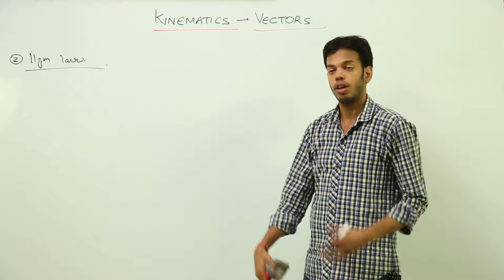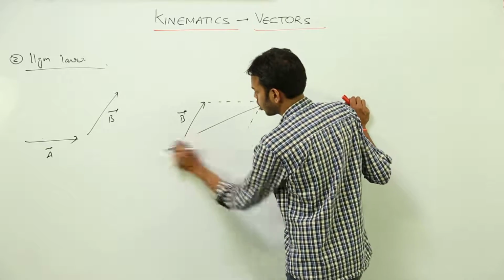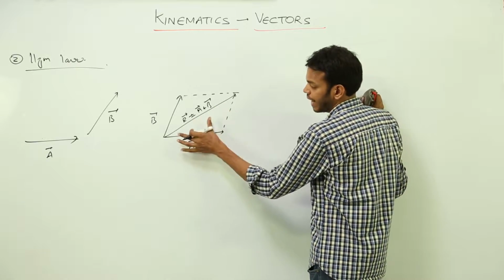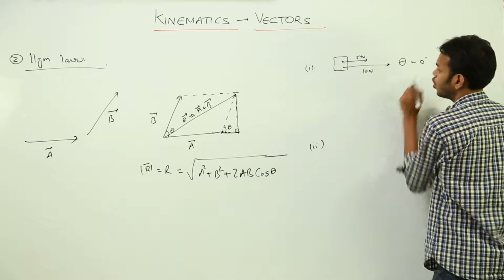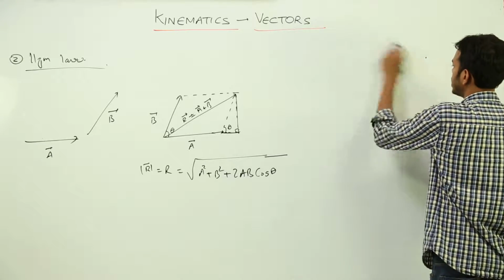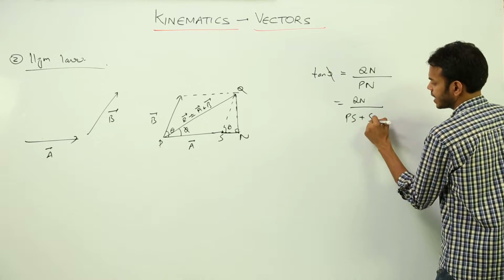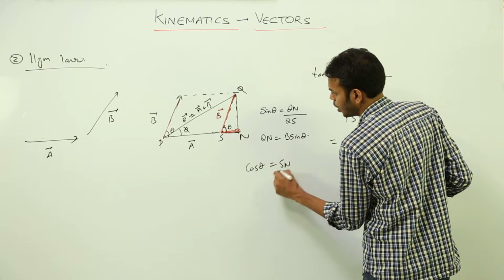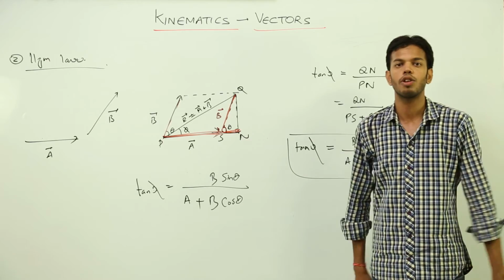Best Free Online Topic l Class 11th I Physics I ICSE I Chapter 3 I Dynamics | Kinematics l L28